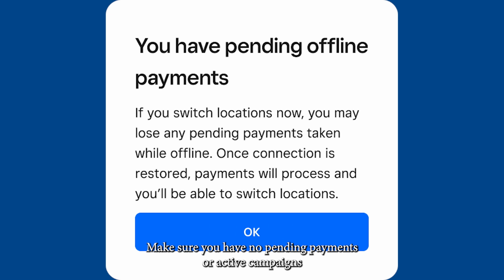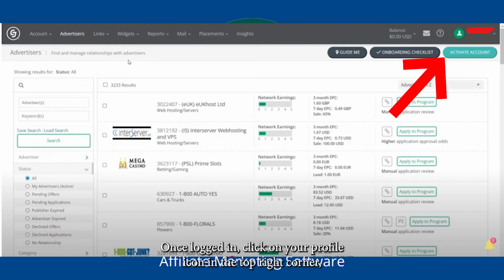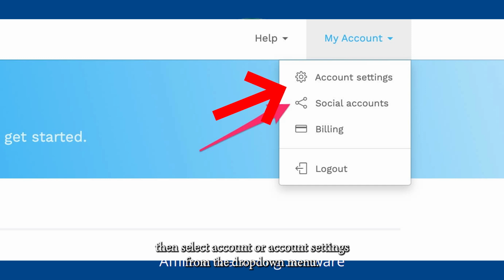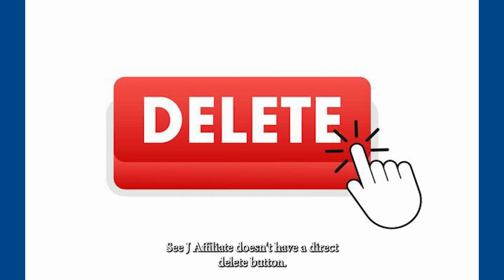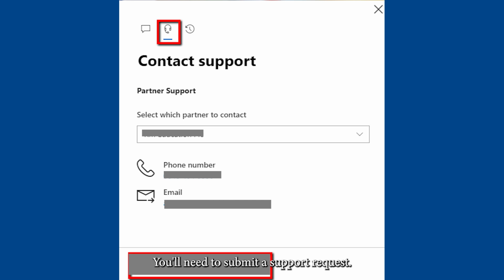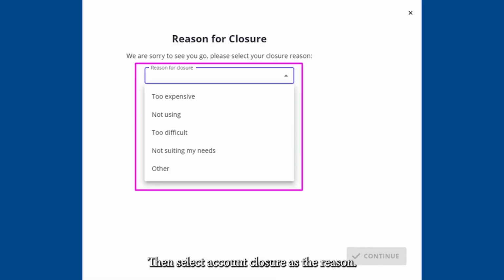How to delete cj affiliate account-2025 l SM Tech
Step 1: Log in to your CJ Affiliate account ➝ Step 2: Go to Account Settings ➝ Step 3: Select Close/Delete Account ➝ Step 4: Confirm your request ➝ Step 5: Wait for account closure confirmation.

This video explains how to delete your CJ Affiliate account safely and efficiently. Whether you’re in the USA, UK, Canada, France, or Europe, this step-by-step guide ensures you can close your account without any complications while understanding the process fully.

💡 In this tutorial, you’ll learn:
✔️ How to locate the account deletion option in CJ Affiliate
✔️ The information required to successfully delete your account
✔️ What happens to your data and commissions after deletion
✔️ Alternatives if you want to temporarily deactivate instead
✔️ Tips to ensure the account is closed without delays

Deleting your CJ Affiliate account is simple when you follow the correct steps, and this guide ensures a smooth and secure process.